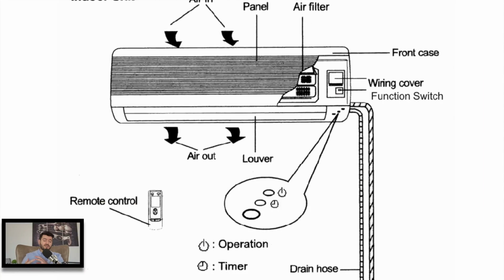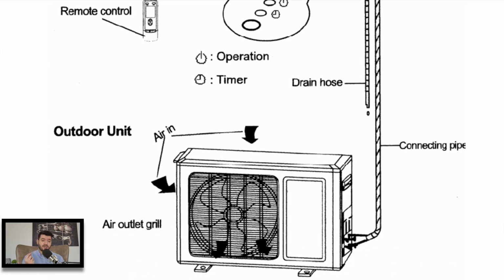HVAC Split Unit System Explained: (Air Conditioning Split System/Rare Information)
HVAC Training on Split Unit Systems as part of HVAC Basics
Split Unit air-conditioning/HVAC systems are highly used in today's world where such a system is considered the go to option for many. HVAC systems come in various types and applications this HVAC lesson will equip the viewers with essential knowledge on Air conditioning Split Unit Systems  that even HVAC professionals tend to struggle with when it comes to HVAC Design.

✔️HVAC Master Class to Brush Up on the Technical aspects (save 273$ with the link below)

If you are interested in a career in mechanical engineering and HVAC design, our academy offers a comprehensive program that covers important aspects of HVAC system design. Our course curriculum includes coursework in mathematics, physics, and engineering principles, as well as training in the design and maintenance of HVAC systems. Our program allows students to gain real-world experience in the field.